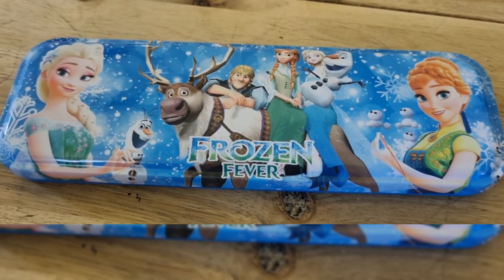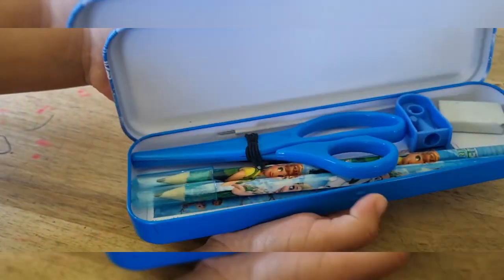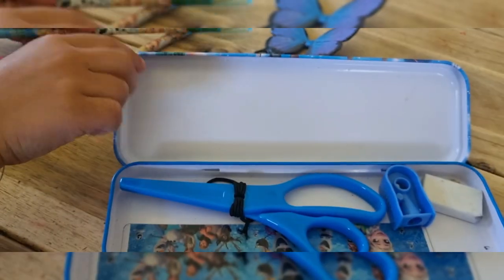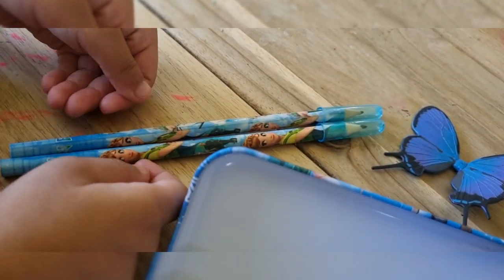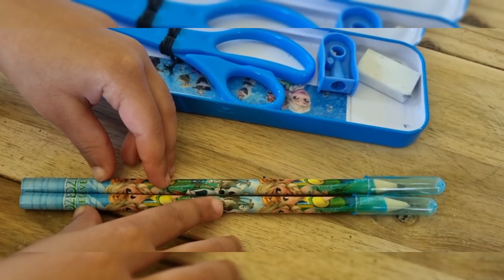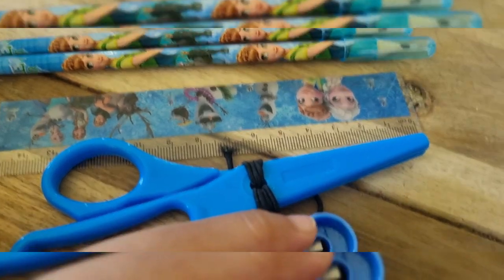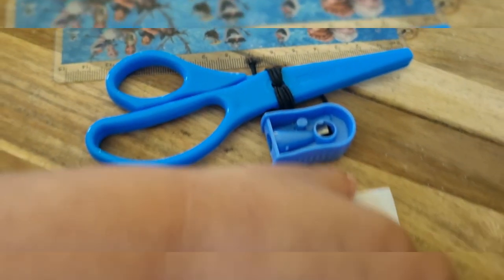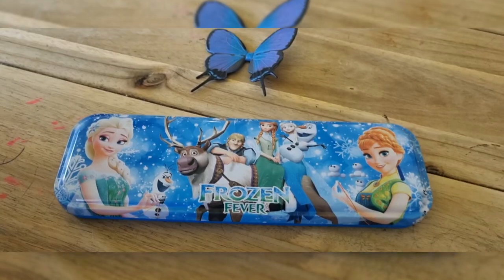My new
My new pencilcase, see what's is in it